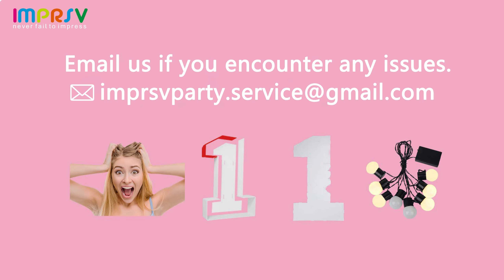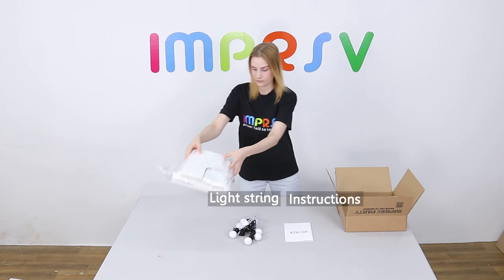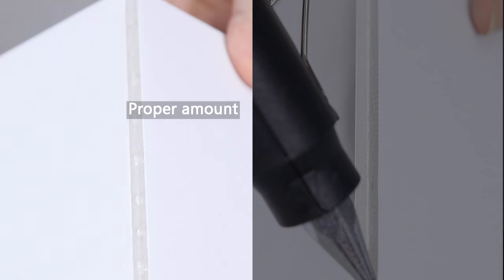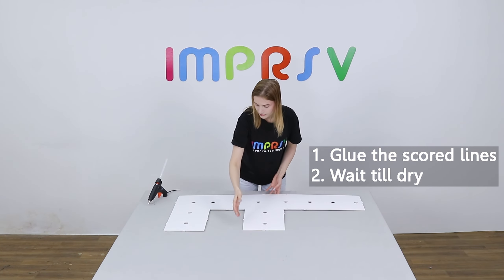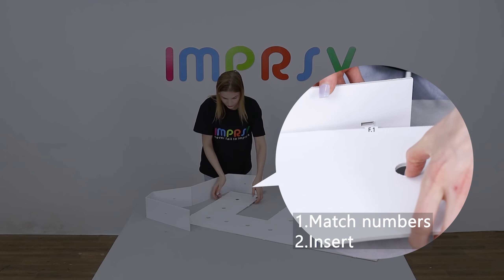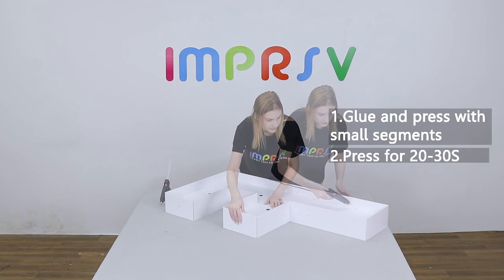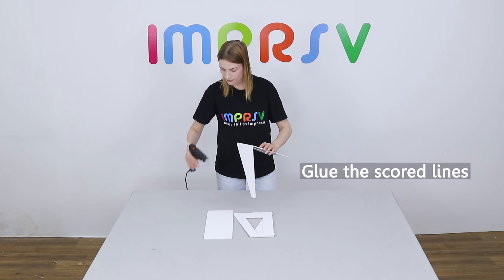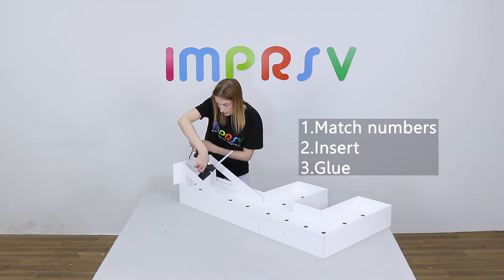Marquee Letter F DIY Tutorial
4FT marquee letter F DIY tutotial